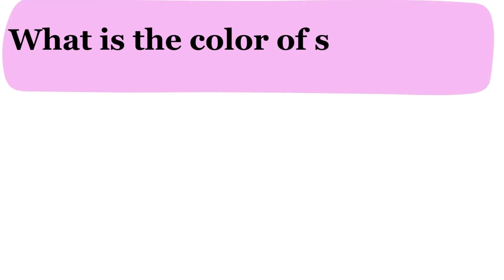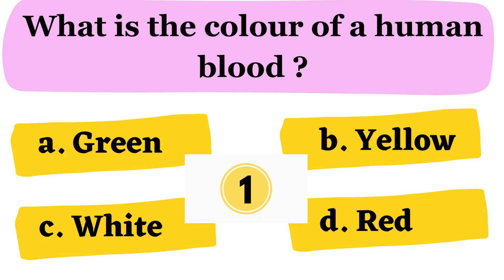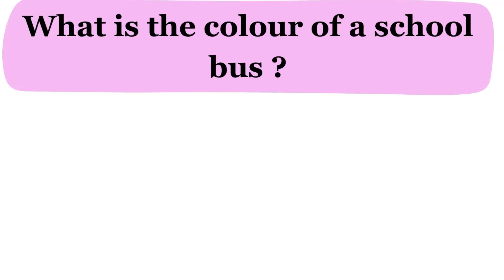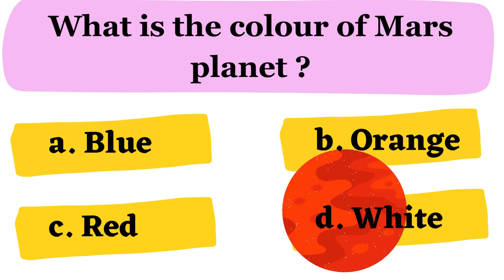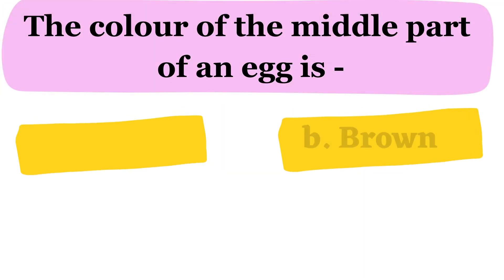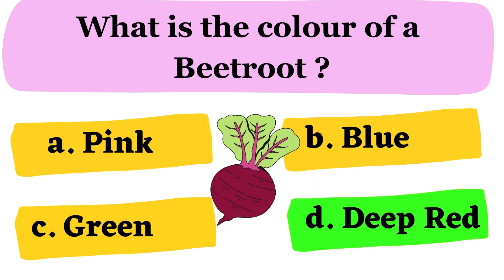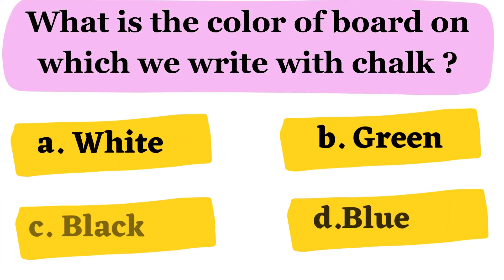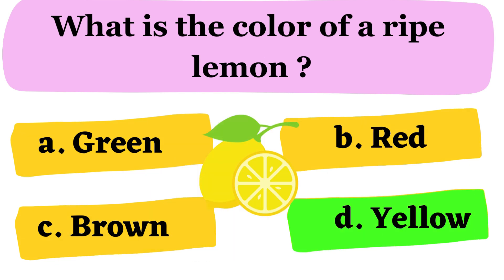General Knowledge Quiz | Quiz for kids on Colors | Color Quiz | Color GK Quiz| GK Questions for Kids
Color Quiz | Colour GK  Quiz | GK for kids | Kids GK. Colour Quiz Questions And Answers |  Color Quiz Questions | Quiz on Colors | gk for kids

This is basic and useful general knowledge (GK) questions and answers for kids, children and also for LKG , UKG, class1, Grade 1 and year 1
quiz time| general knowledge|
colour quiz questions
quiz questions and answers
quiz with answers on colours
funny quiz questions about colour
quiz questions about colour
colour quiz for kids
colour quiz for preschool
quiz on colours for kindergarten
color quiz
color quiz for kindergarten
quiz time aatoons kids
colours name quiz for kids
color gk quiz
color questions and answers
color quiz for kids
gk for kidsquiz on colours
colour quiz questions
colour quiz questions and answers
indigo colour quiz questions
quiz where all the answers are colours
gk quiz on colours